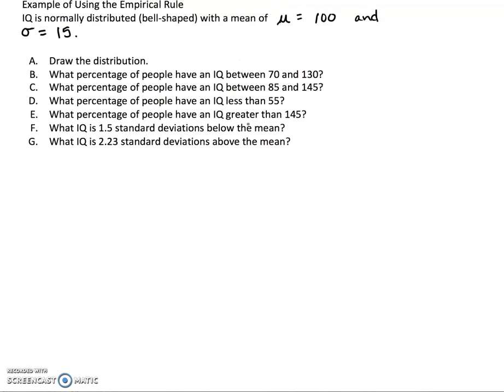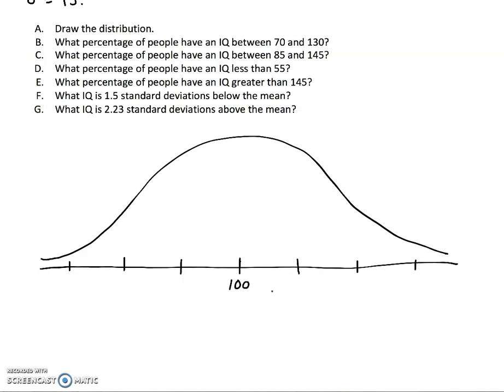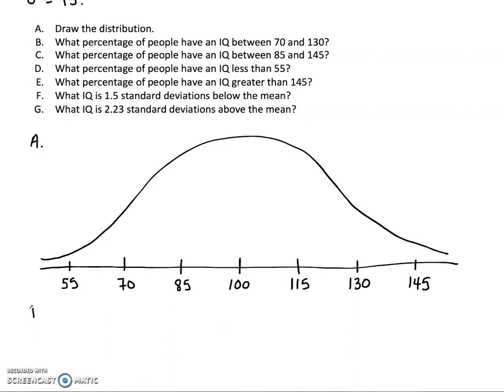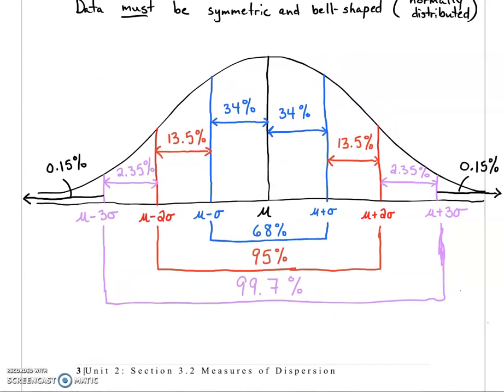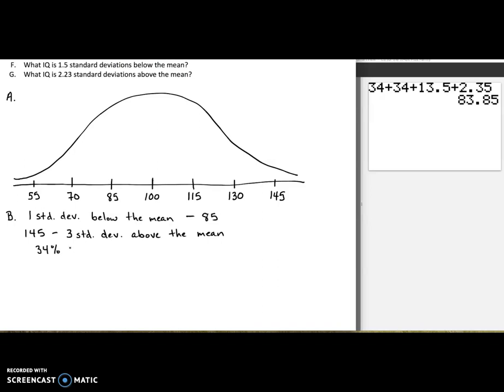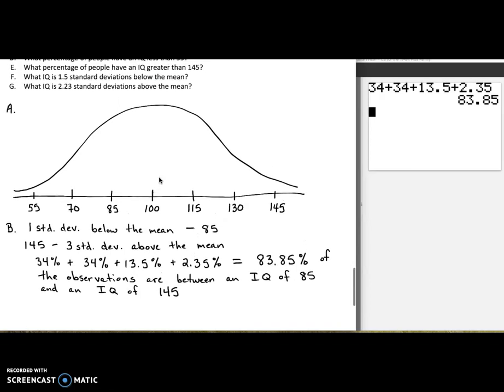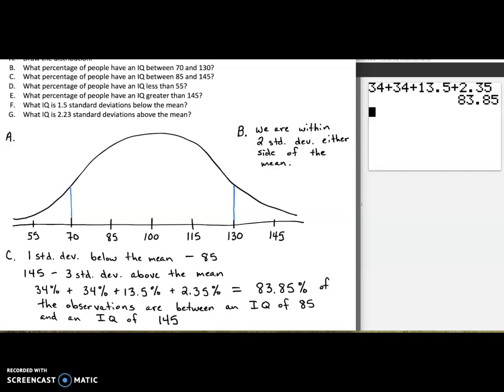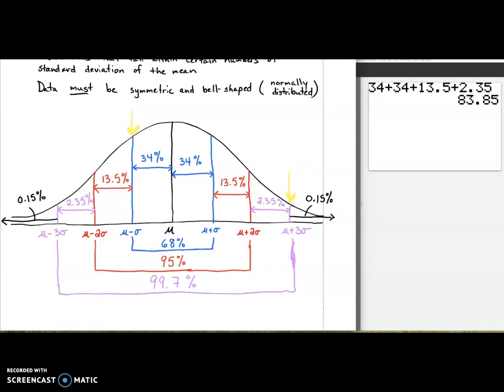Section 3.2 Part 5